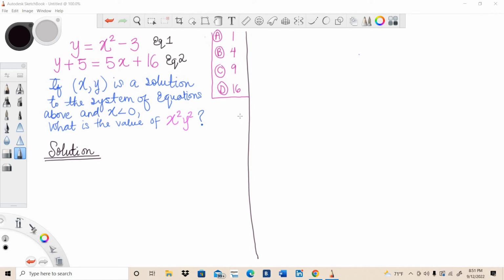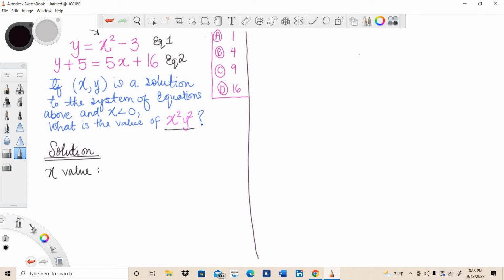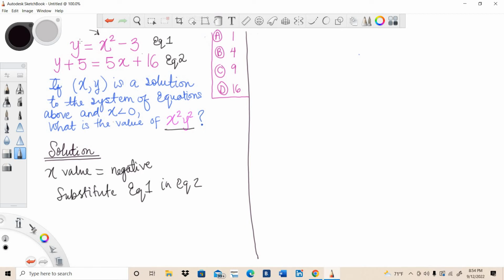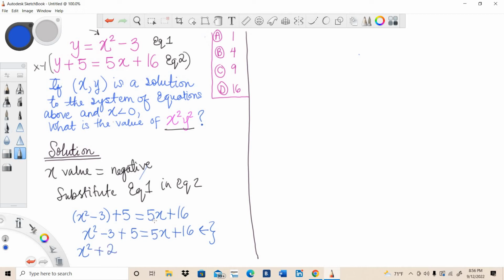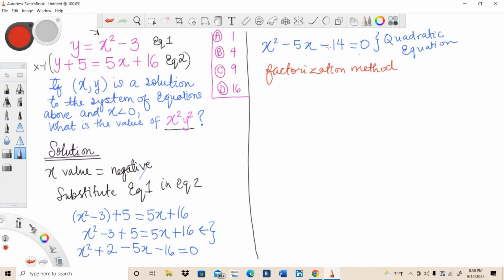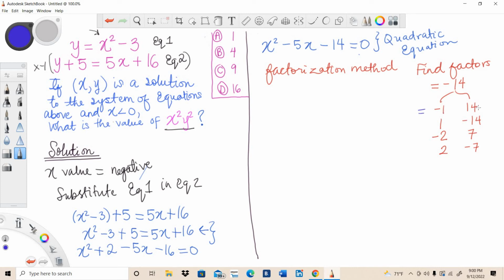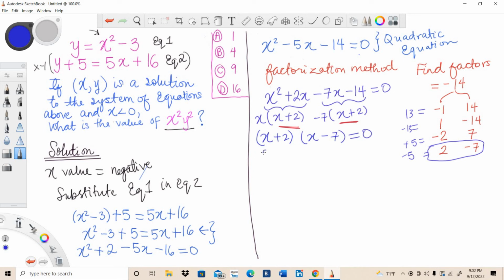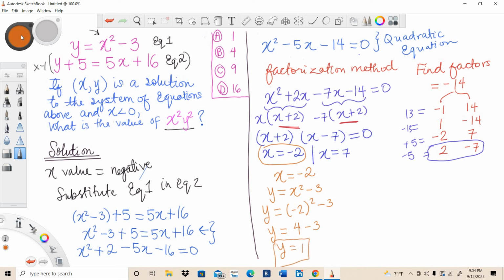3 Mistakes to AVOID when Solving HARDEST SAT Math Problem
Salam. In this SAT Math video, I will show you mistakes to avoid when solving a hard sat math quadratics questions.